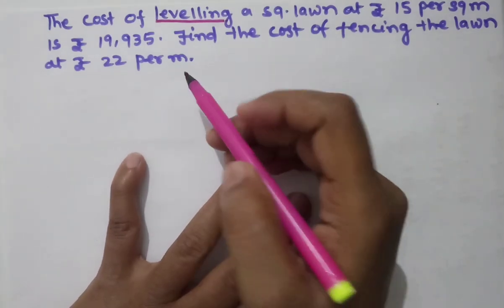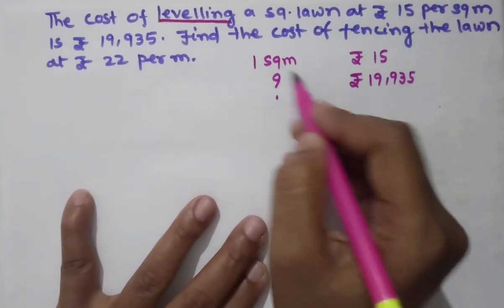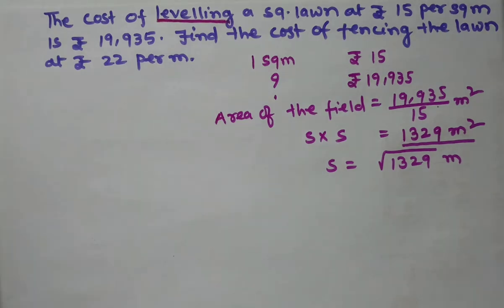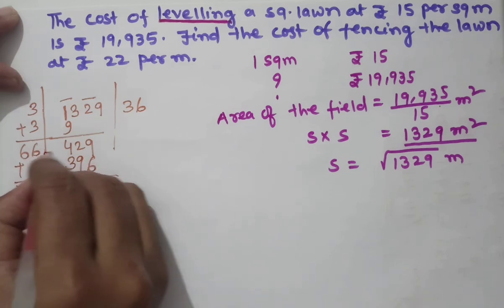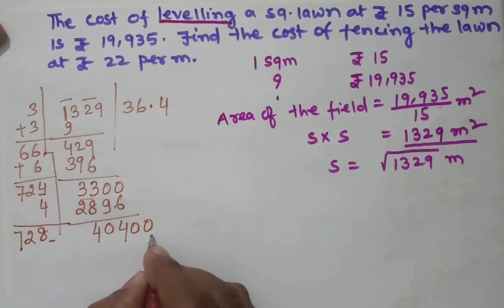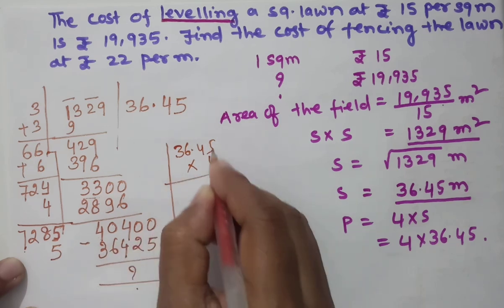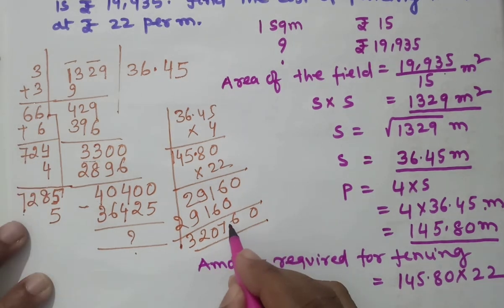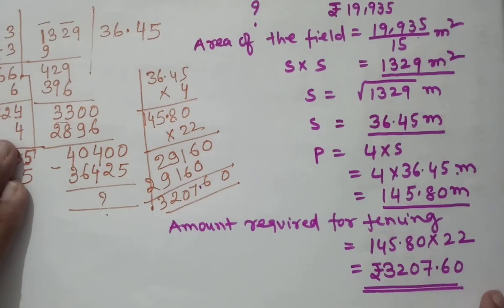Squares and Square roots. Word problem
The cost of levelling a square lawn @ Rs. 15  is Rs.19,935. Find the cost of fencing the lawn @ Rs 22 per m.